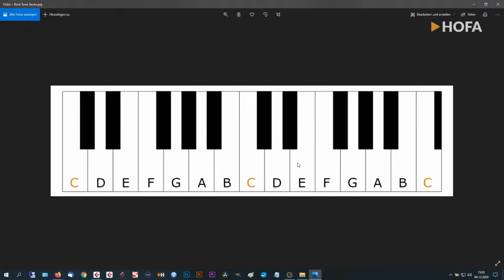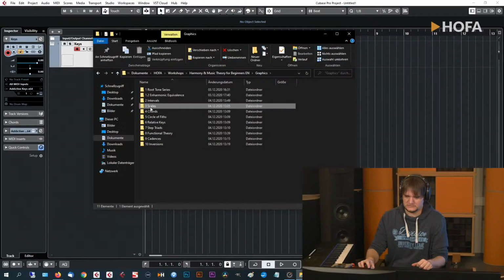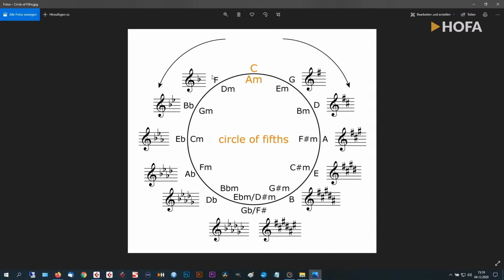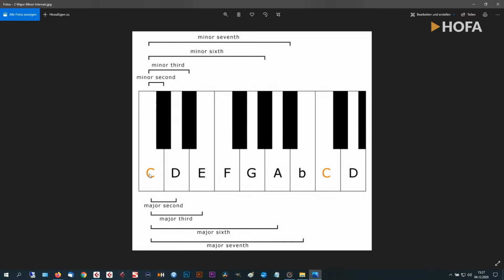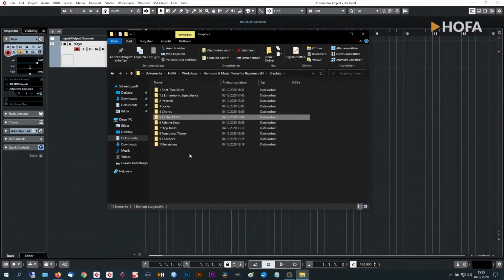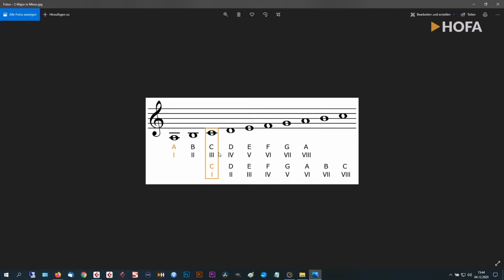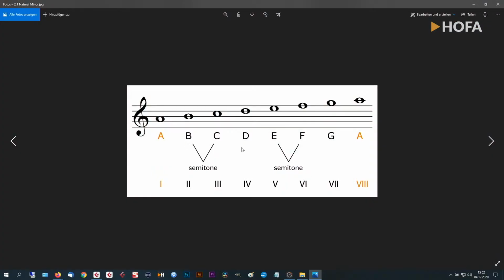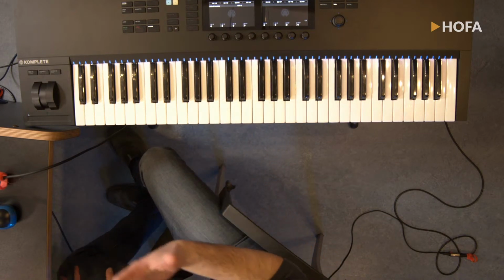Harmony & Music Theory for Beginners | HOFA-College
This workshop covers the basics of music theory and helps you to find your way in the world of major and minor. In detail, it includes topics such as intervals, different forms of scale, chords, the circle of fifths, step theory and function theory.

Tutor Simon Götz is a musician and specialist for audio technology and contributes his technical and musical know-how to HOFA-College.

The first part can be seen as a public livestream on YouTube; the following part 2 is exclusively available for HOFA-College students in the online campus.